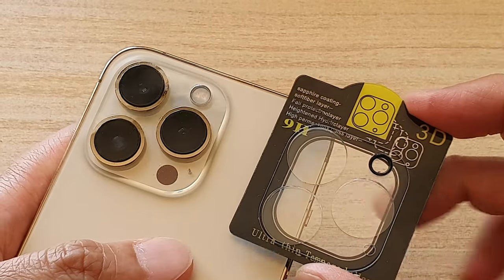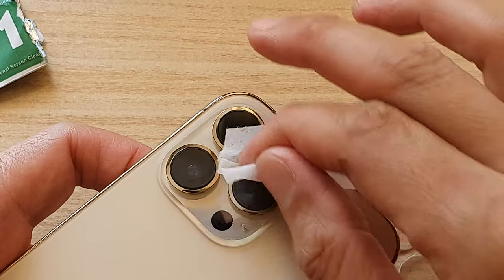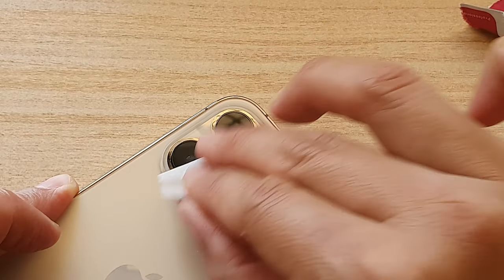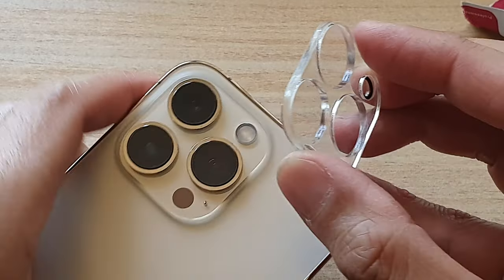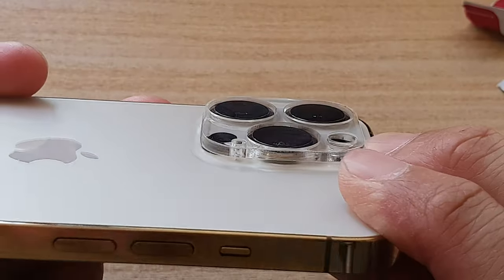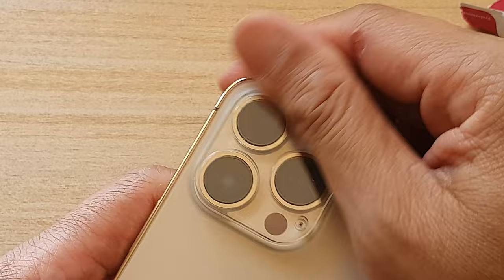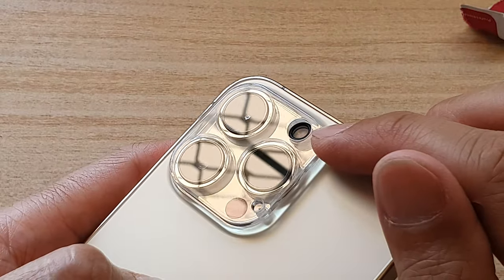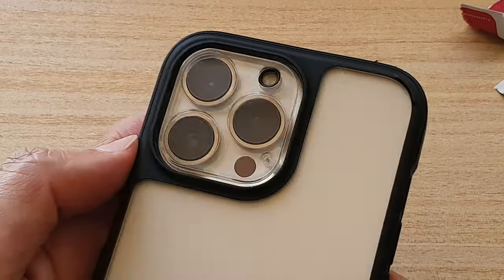How to Install Camera Lens Protection Cover on iPhone 13/13 Pro/13 Mini/13 Pro Max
Learn how you can install the camera lens protection cover on the iPhone 13 / iPhone 13 Pro/Mini.

You can get the camera lens cover here:
1. iPhone 13 Pro Max Camera Lens Protector
2. - QHOHQ Tempered Glass Camera Lens Protector for iPhone 13 Pro Max 6.7" ＆ iPhone 13 Pro 6.1", 9H Hardness, Ultra HD Clear, Anti-Scratch,Easy Install, Case Friendly [Does not Affect Night Shots]